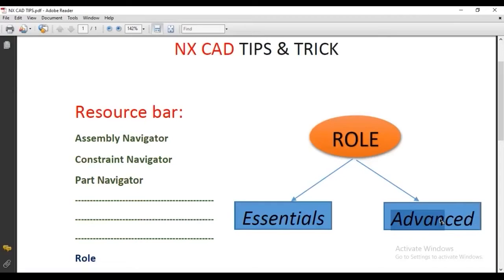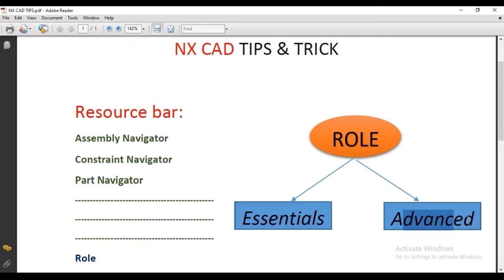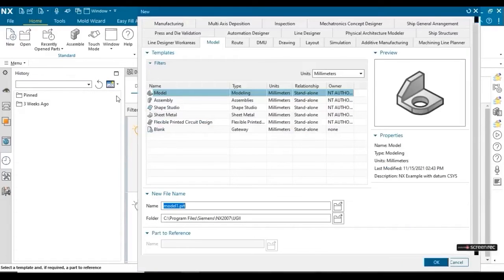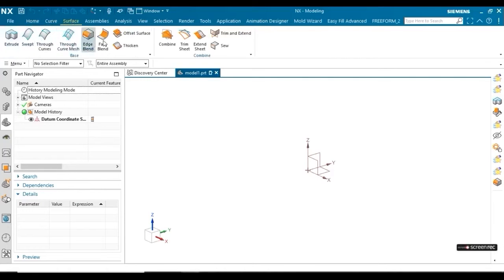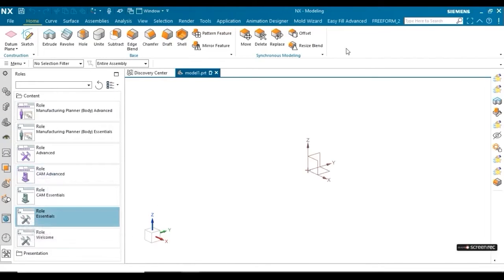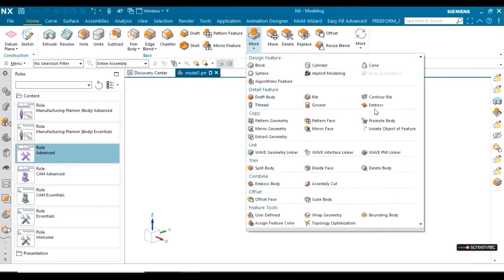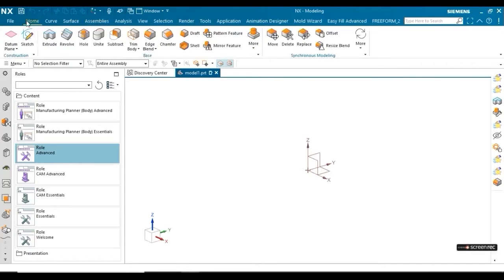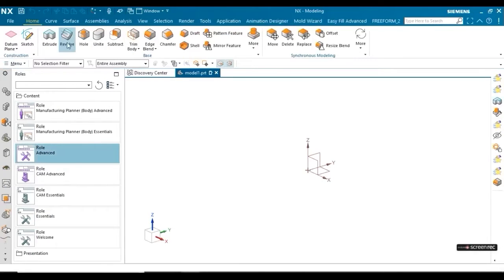NX Tips & Tricks // Video- 04 // Role Setting in NX //Customization of Tools // NX 12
In this video you will learn ROLE Setting .
which will help you to Customize the Tools Basic or Advance